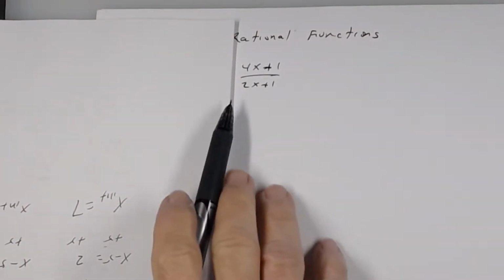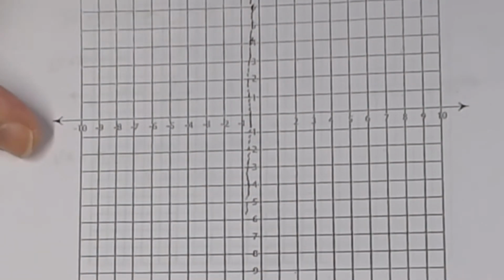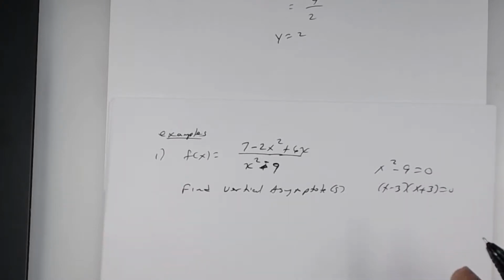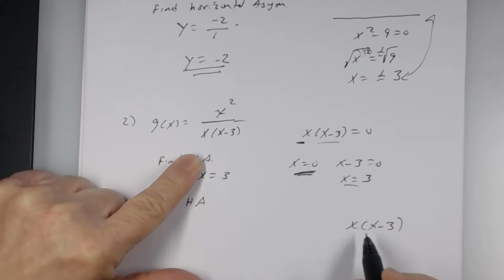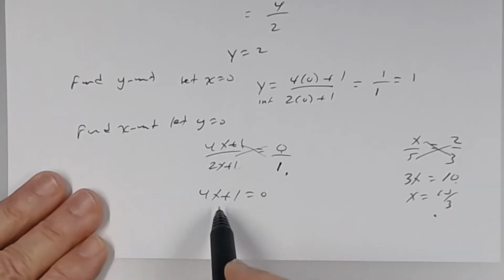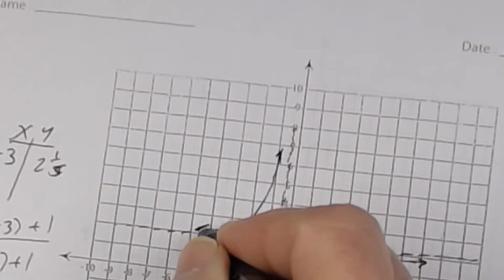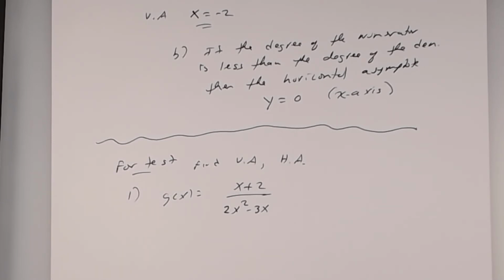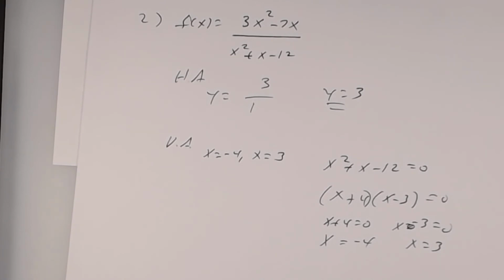Graphing Rational Functions - Key Characteristics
This lesson focuses finding the key characteristics of rational functions.  The next lesson will focus on graphing rational functions.